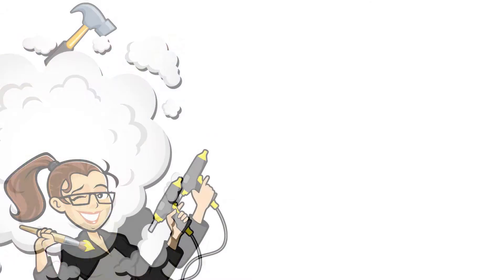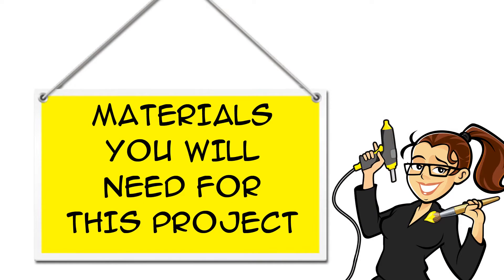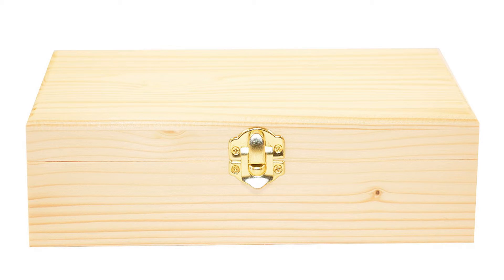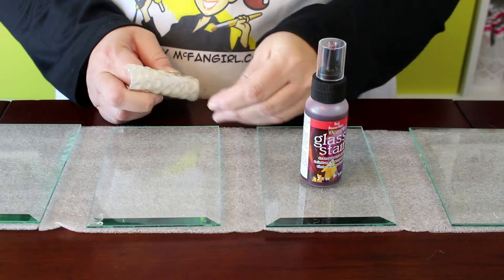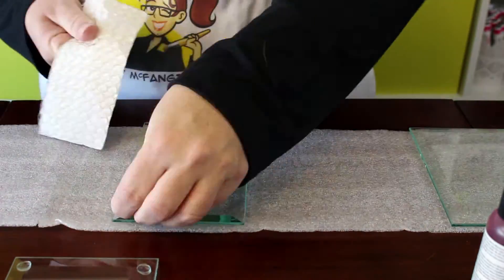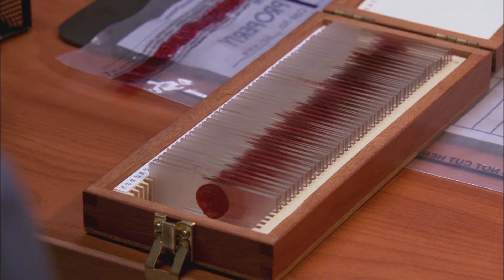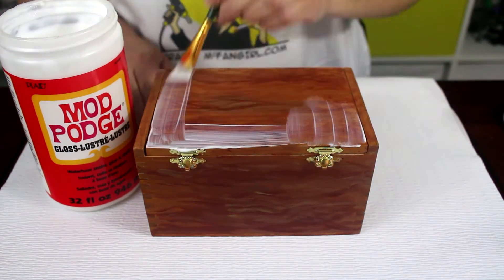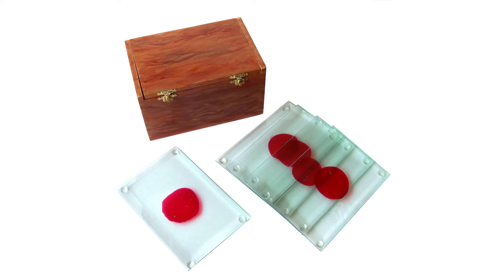DIY Dexter Blood Slides Coasters: (For Dexter Fans) - A GeekyMcFangirl Tutorial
Get Caught Red Handed with Dexter Blood Slides DIY Coasters. If you make these Dexter blood slides coasters you might not want to hide the incriminating evidence! I’m not sure if you will have enough room in your air conditioner for this box and you might want to get caught with these awesome blood slide coasters anyway. If you are a fan of the TV series Dexter, this craft is a great way to show your love of the show.

TAG YOUR PIX:
If you make a set of blood slides coasters or any other Dexter-inspired craft leave me a comment and let me know, or tag a photo on Twitter or Instagram geekymcfangirl or craftymcfangirl. I’d love to see what you do!

LINKS TO MATERIALS:
clear glass rectangular tiles
plastic stick on bumpons
red transparent glass stain
cigar box or unfinished wooden box or this one
brown paint
paint brush
regular mod podge